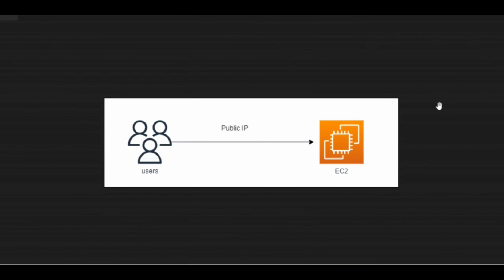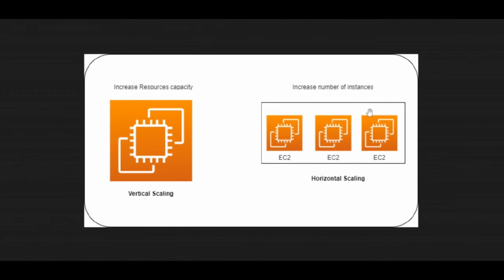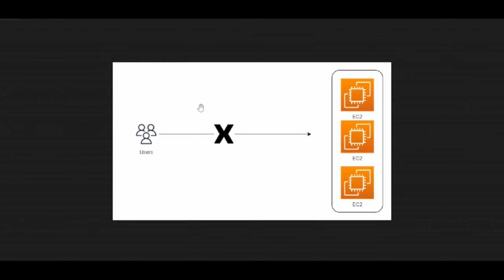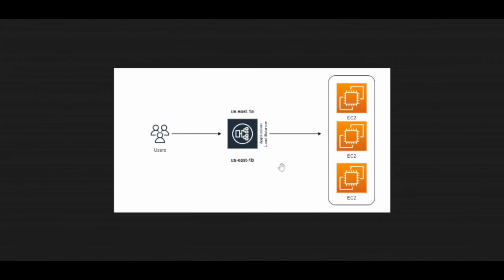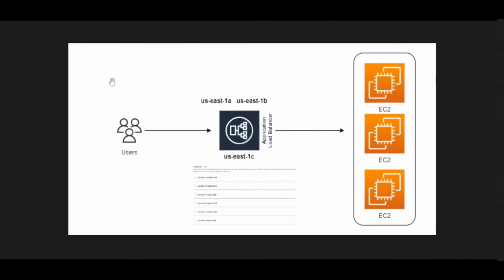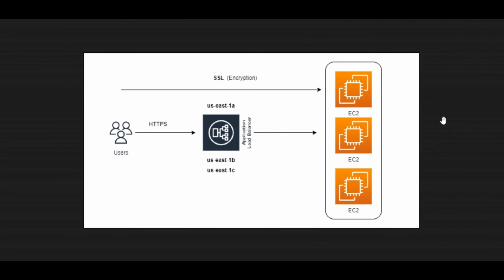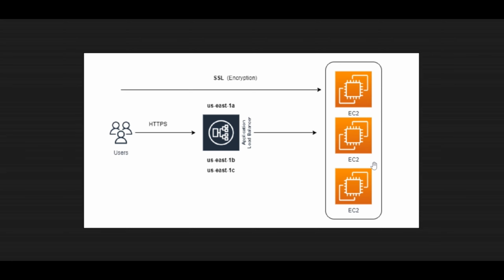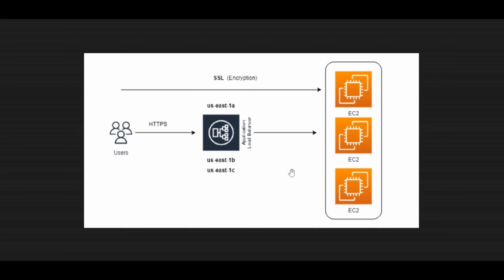How to think as a Cloud Architect ? !! Learn system designing with me.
In this tutorial, you are going to learn how you can design a highly available, scalable system in AWS Cloud. You are going to understand it by a case study where I have given an example of Mr. Richard, who is facing service unavailable issue.